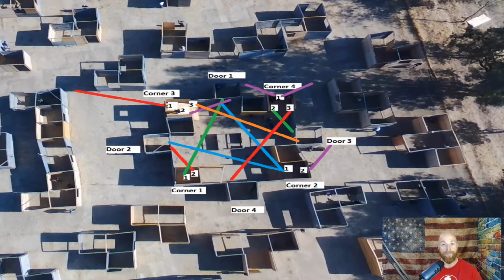STORM THE CASTLE!- Near Side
James talks about how to take  and hold the castle from the viewpoints of the near side team.